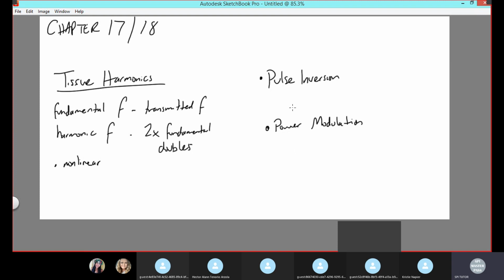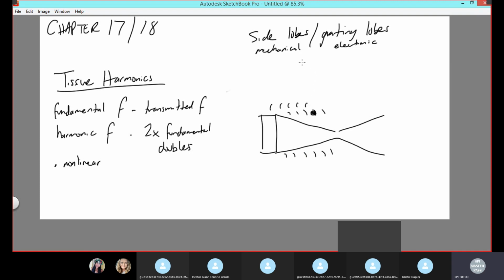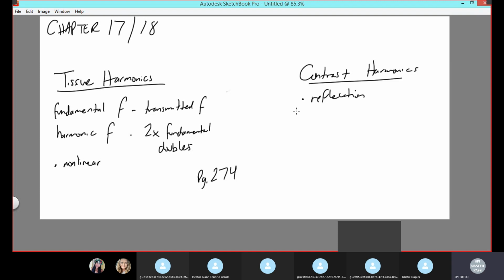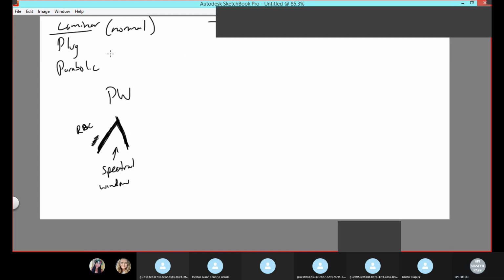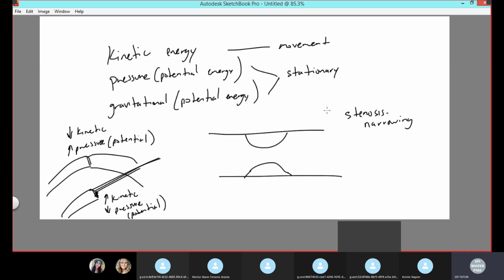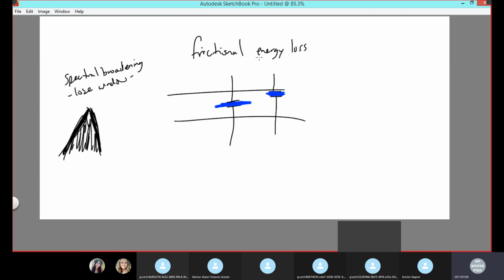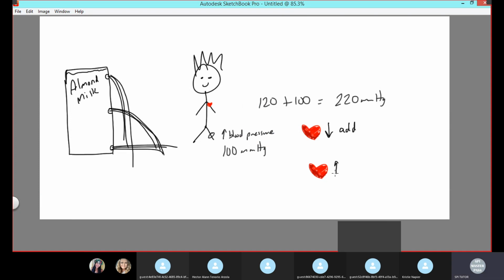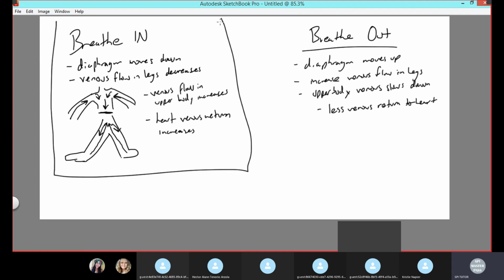tutor vid 4